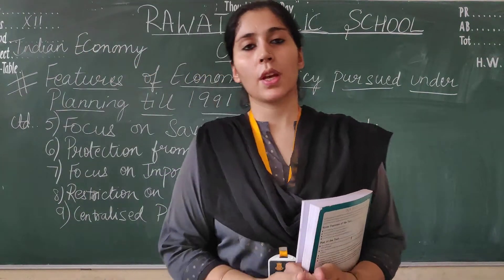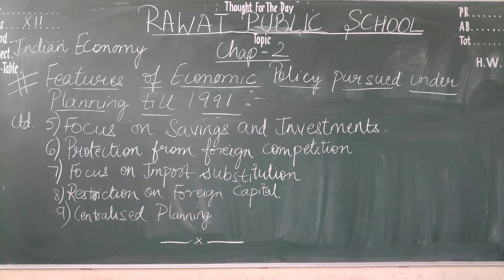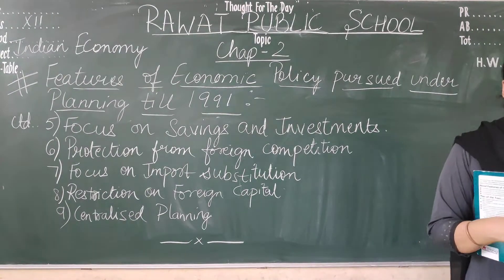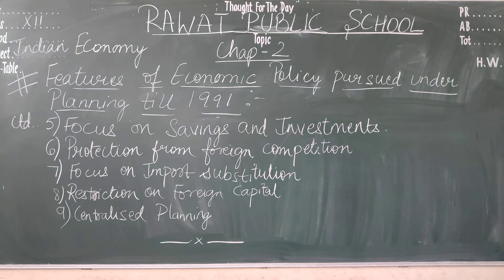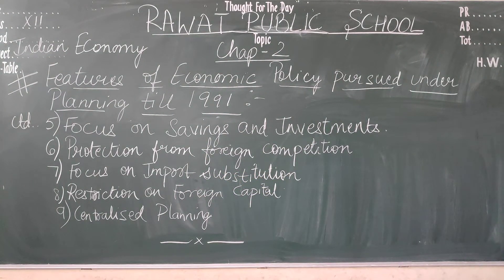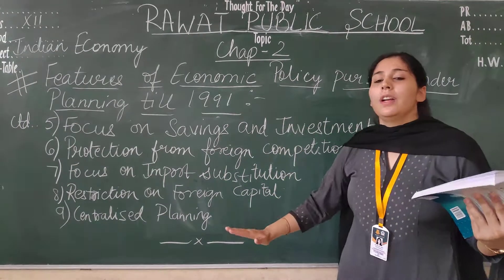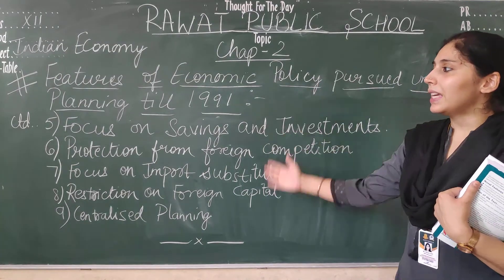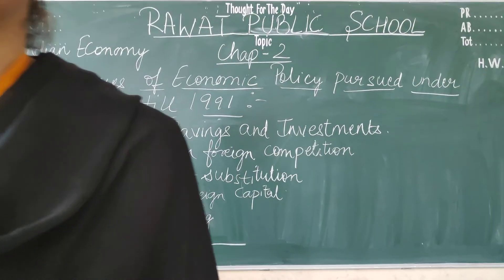Class XII Indian Economy Ch-2 Economic Policy features till 1991